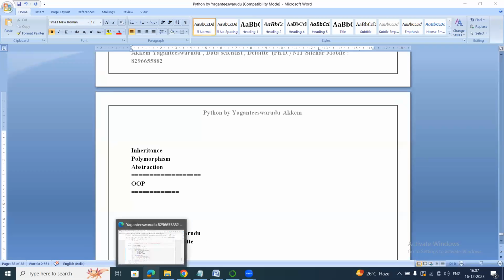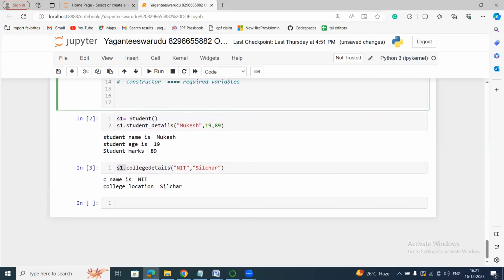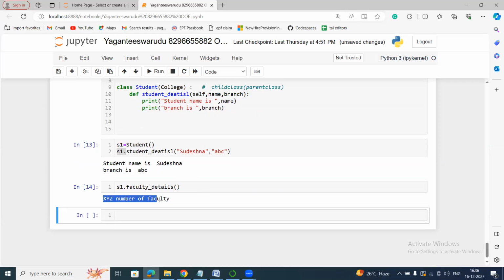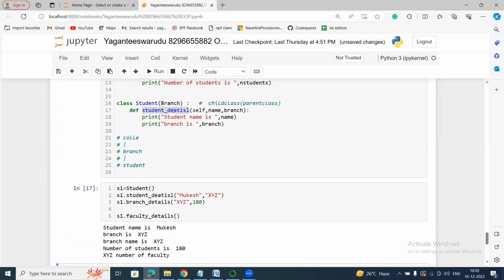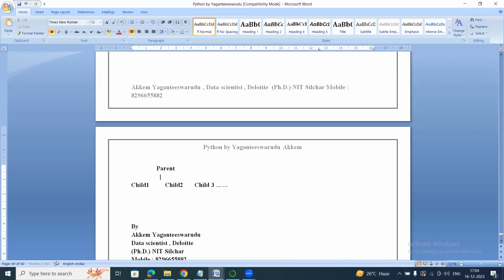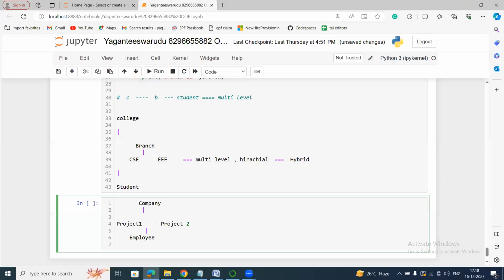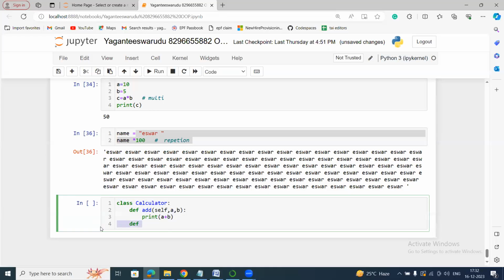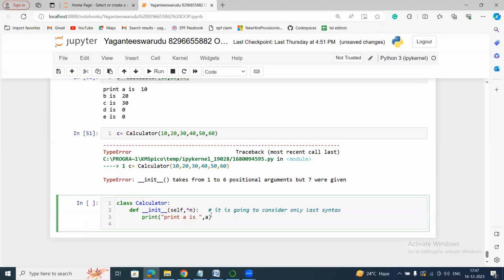Python day8 - Inheritance and polymorphism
Inheritance and polymorphism explained with examples